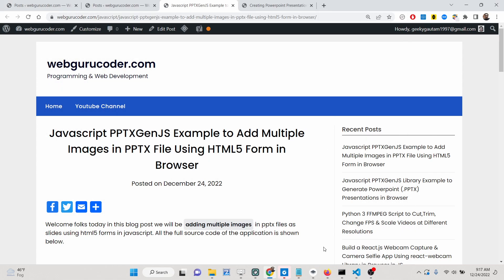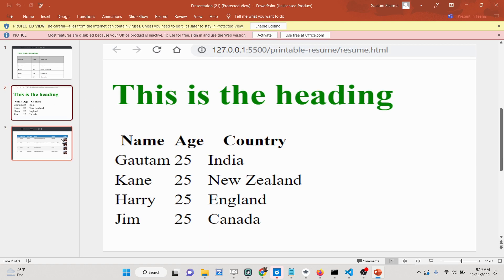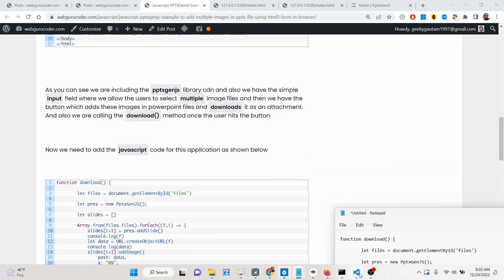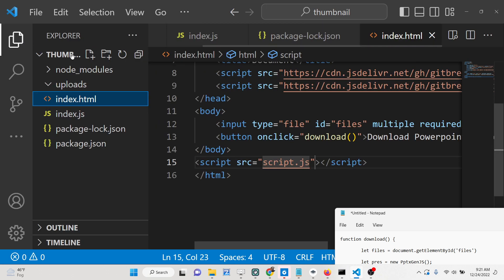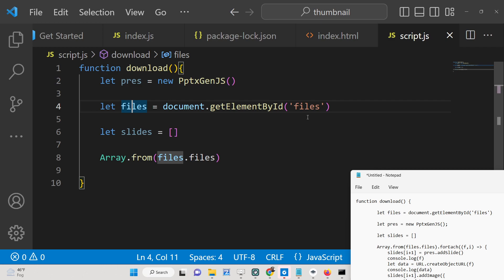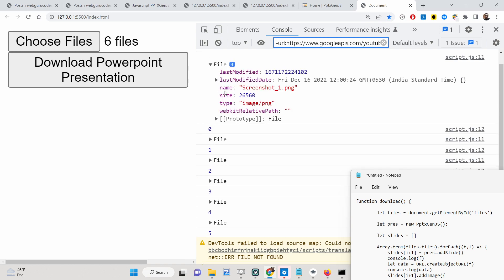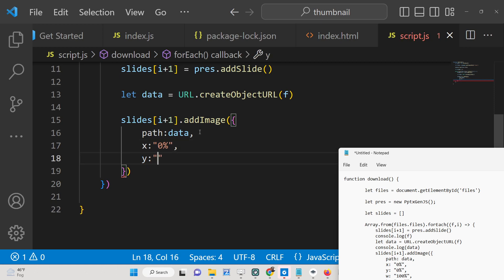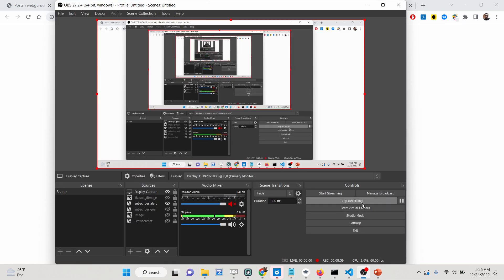Javascript PPTXGenJS Example to Add Multiple Images in PPTX File Using HTML5 Form in Browser